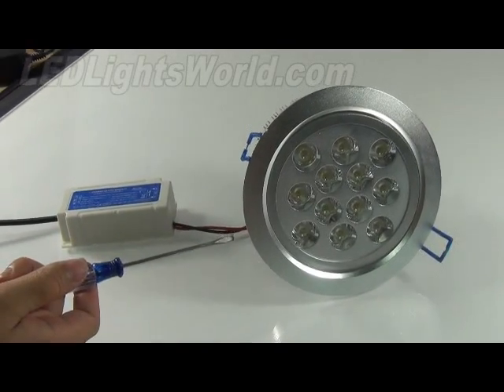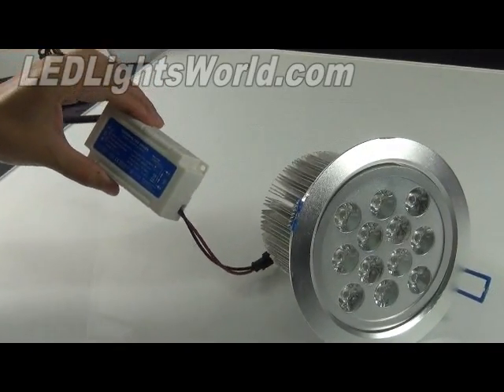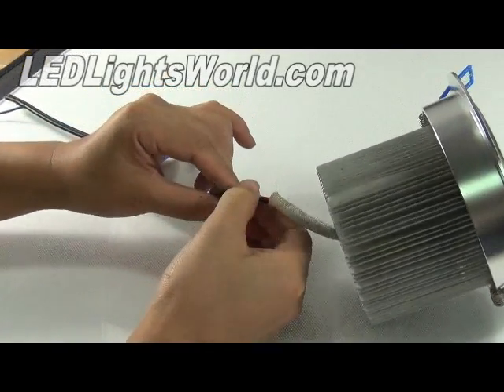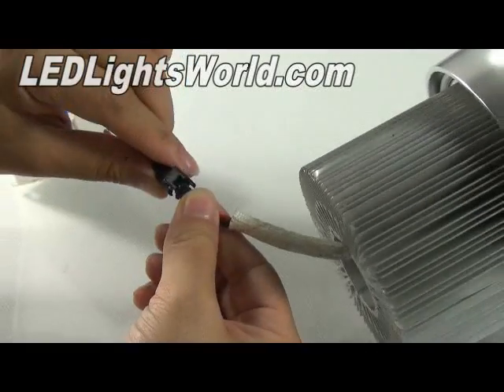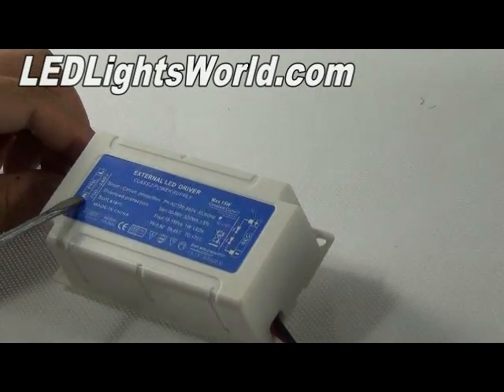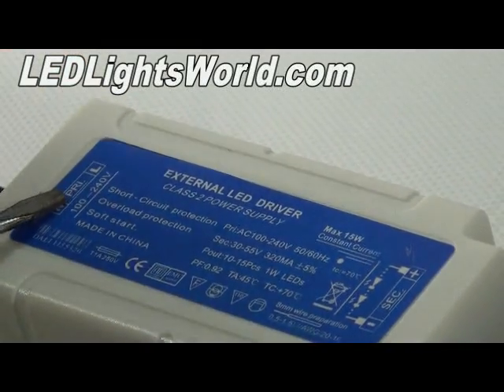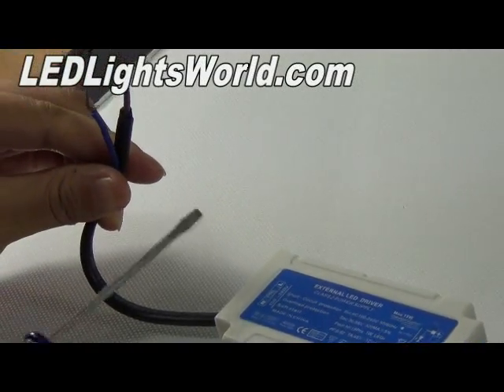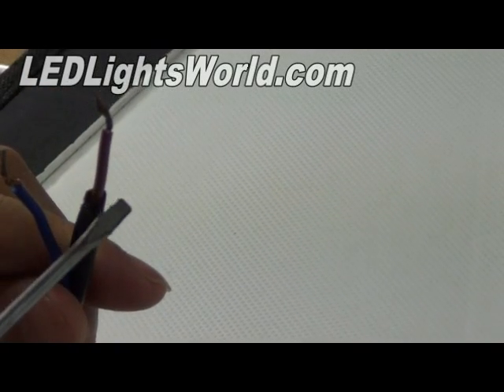How to wire a LED Downlight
The LED Downlights come with an external LED driver, which allows you can connect the downlights directly to main electricity.